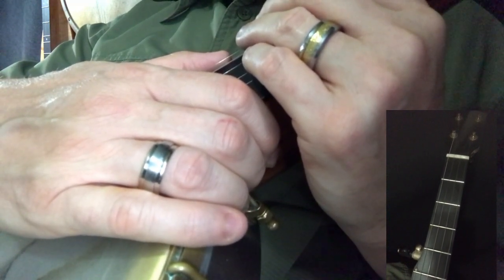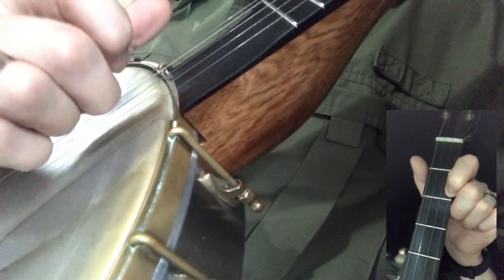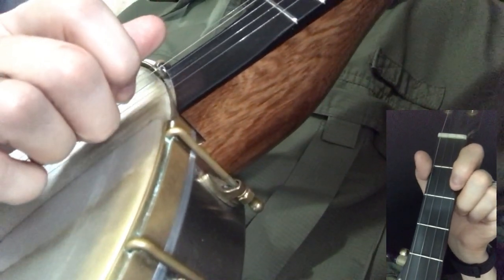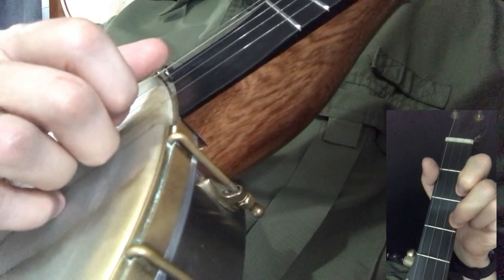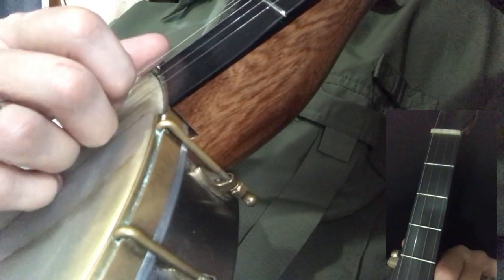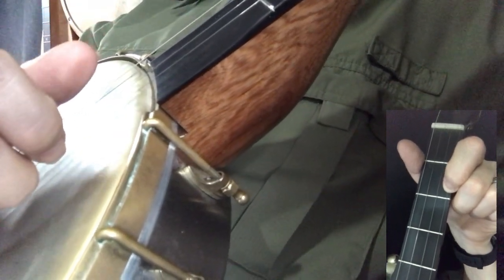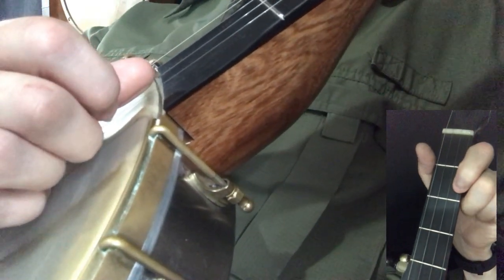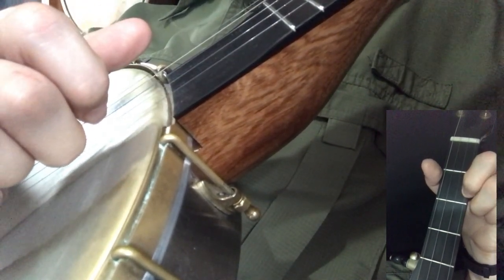Clawhammer Banjo--Right Hand Review